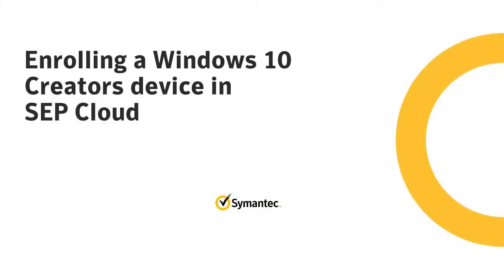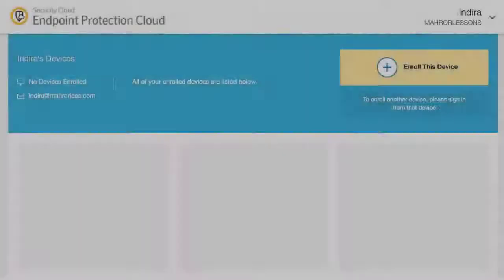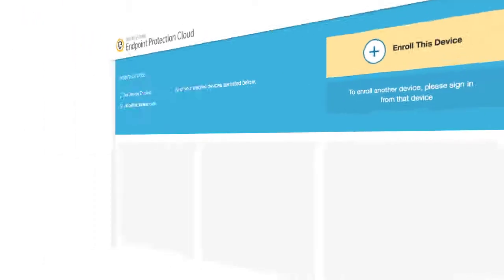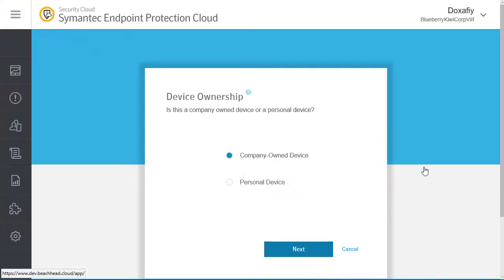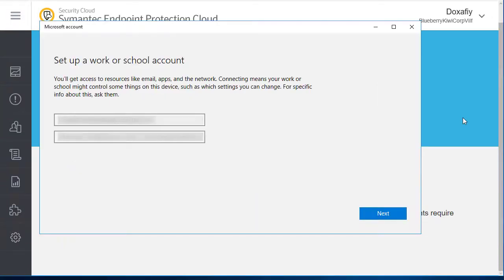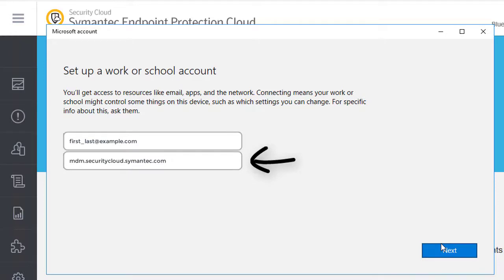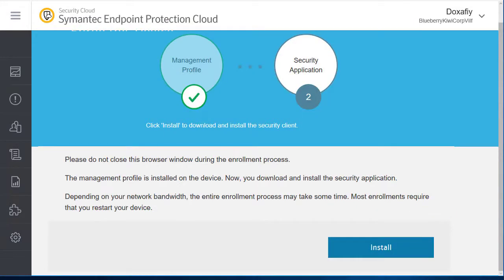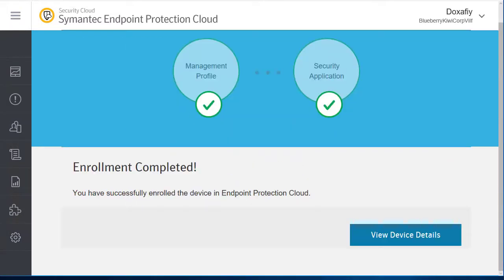Enrolling a Windows 10 device with Symantec Endpoint Protection Cloud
This video shows how to enroll a Windows 10 device with SEP Cloud.